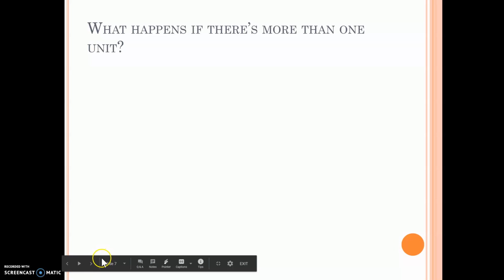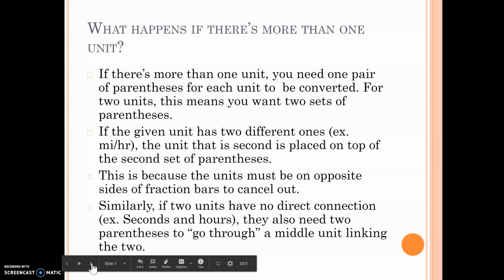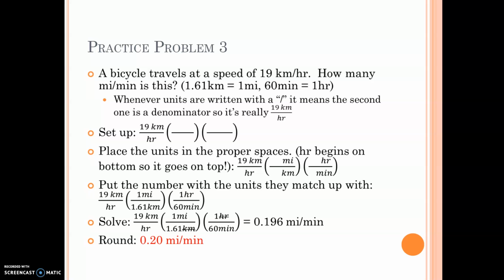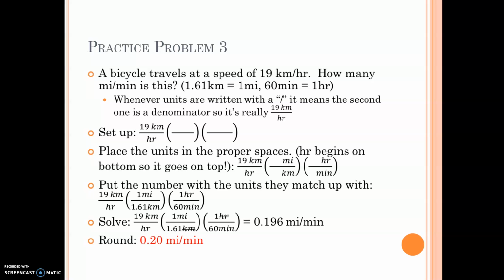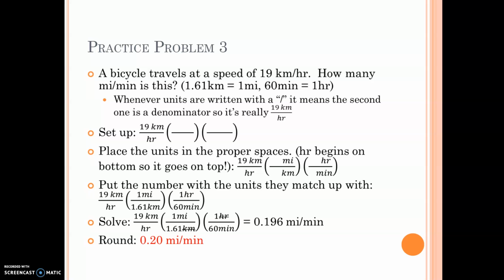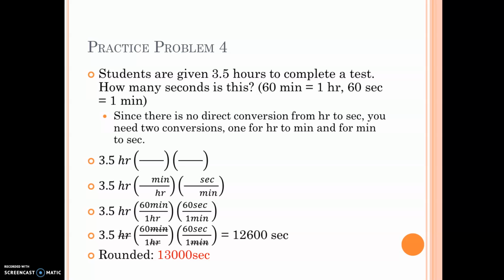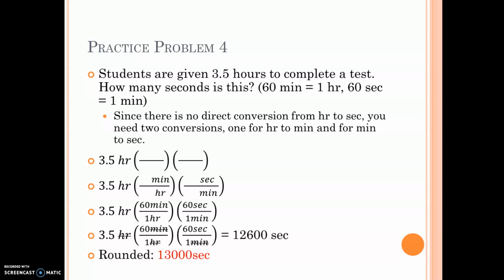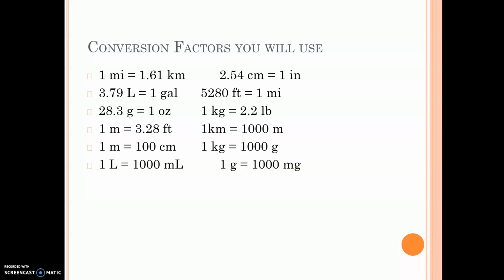Dimensional Analysis 2